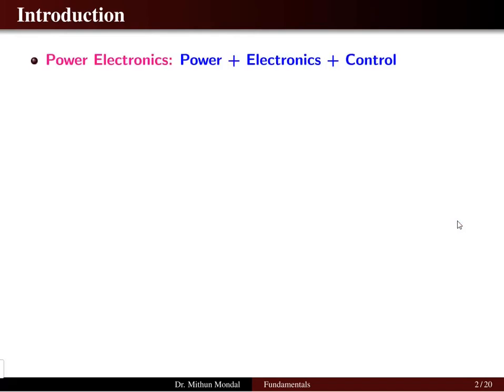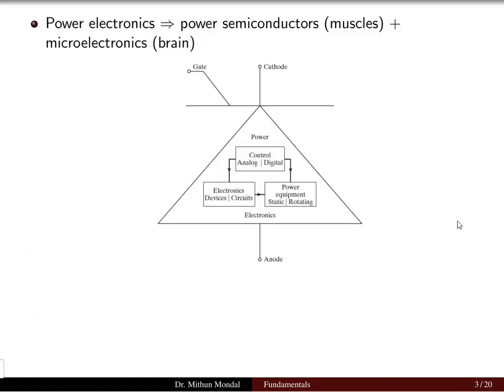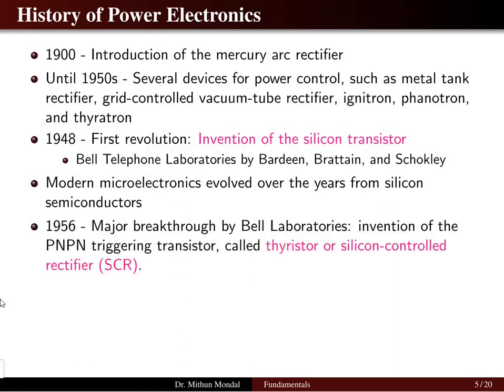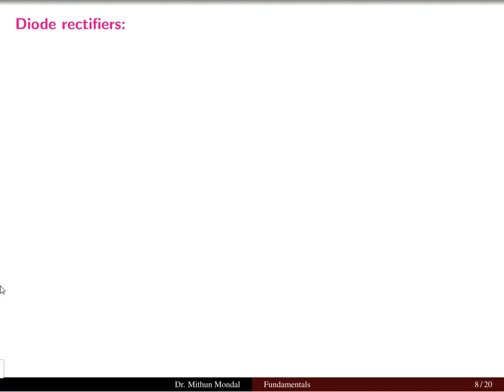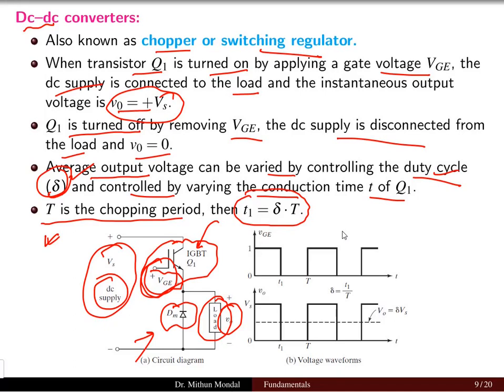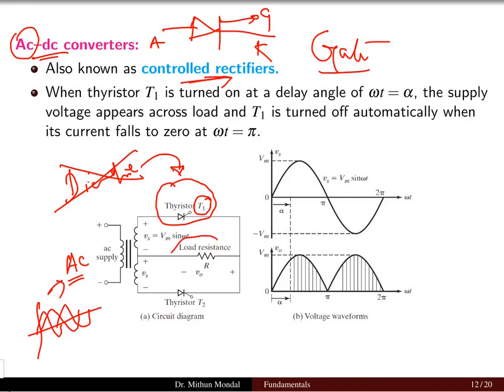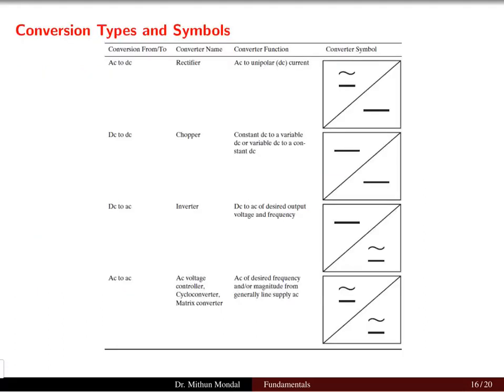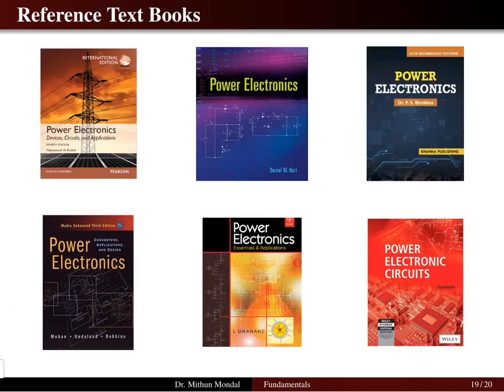Power Electronics | Lecture -1 | Introduction & Fundamentals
Power Electronics Fundamentals & Course Outline: Explore the core concepts, essential circuits, and applications of power electronics. This comprehensive overview covers semiconductor devices (diodes, transistors, MOSFETs, IGBTs), AC-DC rectifiers, DC-DC converters (buck, boost, buck-boost), DC-AC inverters, and AC-AC converters. Learn about control techniques, modulation strategies, and practical considerations for designing efficient power conversion systems. Ideal for electrical engineering students, professionals, and hobbyists seeking a strong foundation in this vital field. Understand the principles behind modern power supplies, motor drives, renewable energy systems, and electric vehicles.

Important Search Queries: power electronics fundamentals, power electronics course outline, power electronics basics, power electronics syllabus, power electronics circuits, power semiconductor devices, AC-DC converters, DC-DC converters, DC-AC inverters, power electronics applications, power electronics for beginners, learn power electronics online, power electronics engineering.